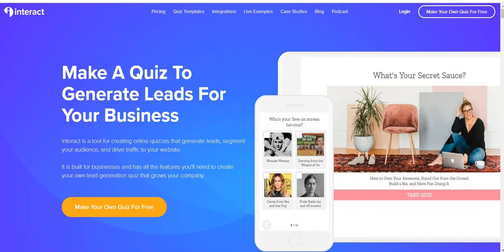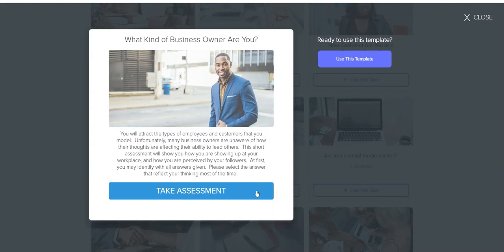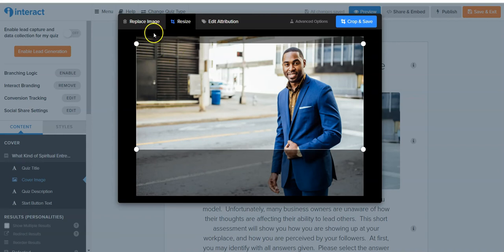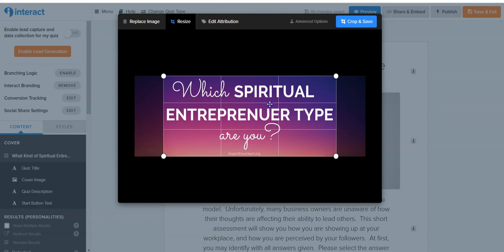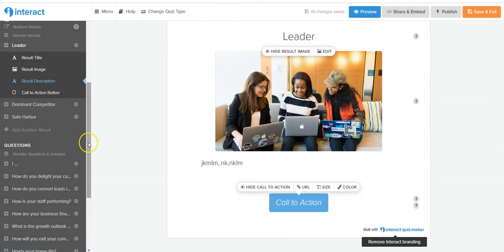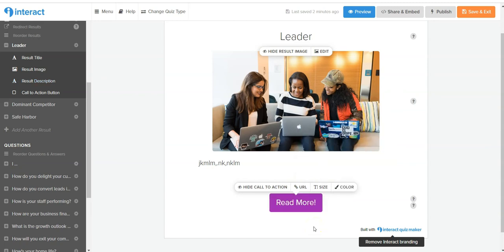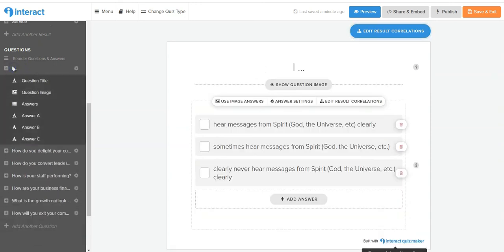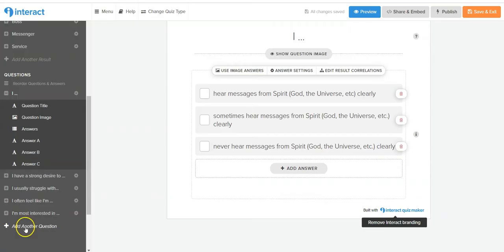How to Build an Email List Fast with Quizzes - Interact Quiz Tutorial (Step-by-Step)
Step-by-Step Tutorial How to Build an Email List Fast with a Quiz using Interact Quiz.  Are you looking for new ways to grow your email list fast?  Do you want a high-converting lead magnet, but don't want to write an e-book to build your email list?  This tutorial will walk you through you to create an online quiz for free that you can use as a lead magnet.

G E T H E L P
Schedule a Free Strategy Session

F R E E G I F T
The Ultimate Lead Magnet Checklist Use this FREE checklist to easily create your first or next lead magnet that will attract your ideal clients/customers.

B E S O C I A L

Say Hi!

BIO

Sarah Aderson is The Authority that conscious entrepreneurs depend on to help them transform their services into digital and physical products. Like Sarah, these changemakers understand that products allow them to expand their movements, build generational wealth, and positively impact the world. She empowers you to build an empire instead of a business.

Sarah is an international speaker, bestselling author, and empire strategist. Her services and products are infused with infinite love. When she's not creating products, you can find Sarah in Atlanta, GA enjoying trail mix and time with her awesome son.